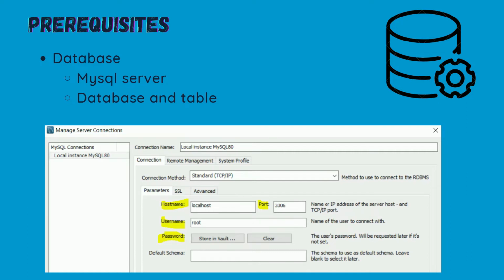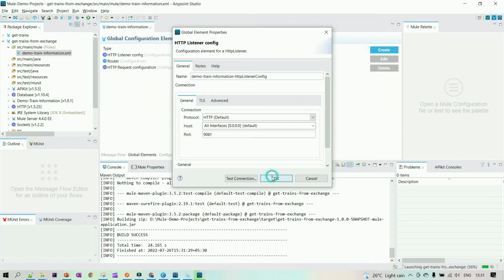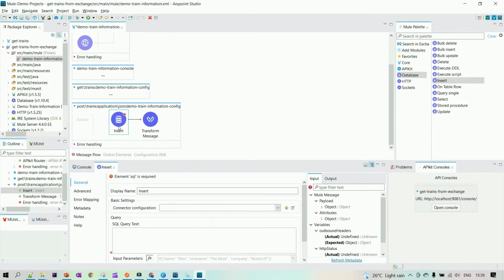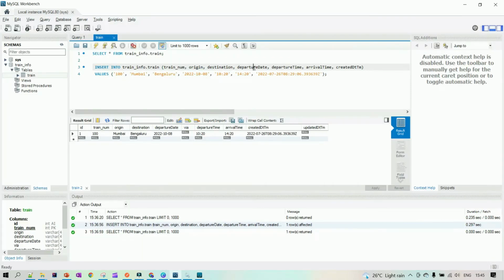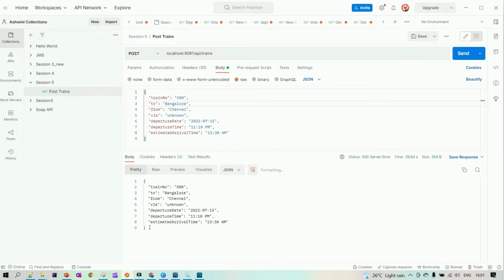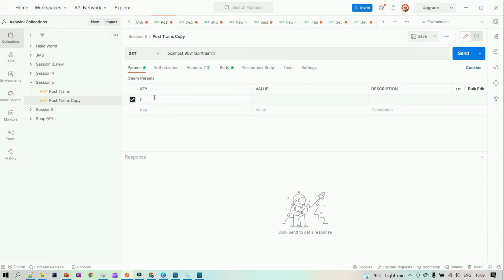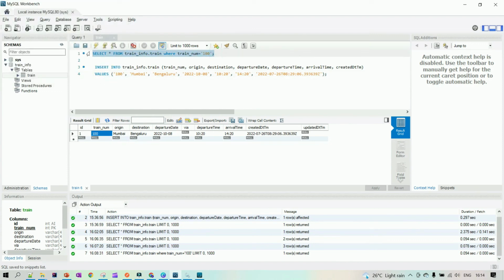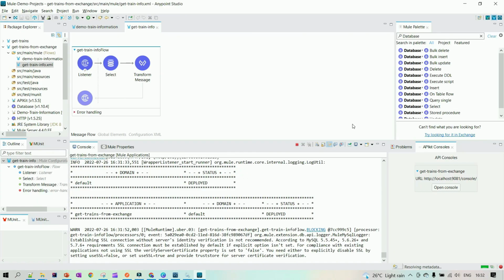Database Connectors in Mulesoft | Select and Insert DB Operations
Code: 47C492658BE169C21B19

This video will explain how to use Database Connectors in Mulesoft. Will try Select and Insert DB Operations using MYSQL DB.

00:00 Introduction
08:20 Use Database Insert connector
12:00 Create Insert query and input parameters
22:00 Use Database select connector